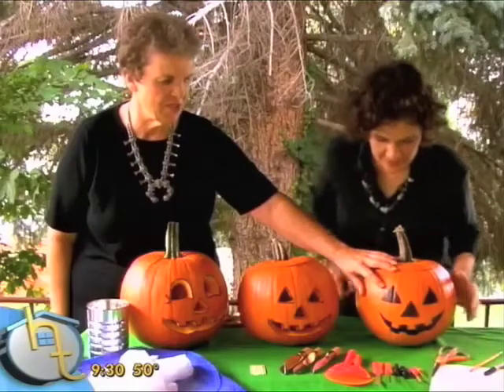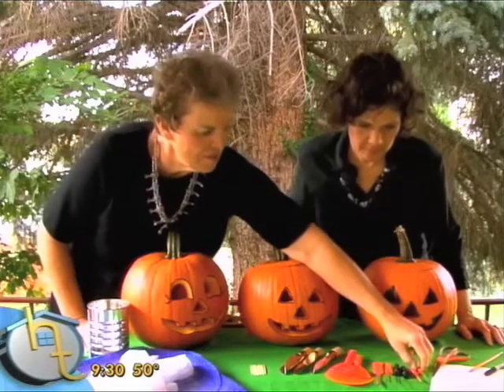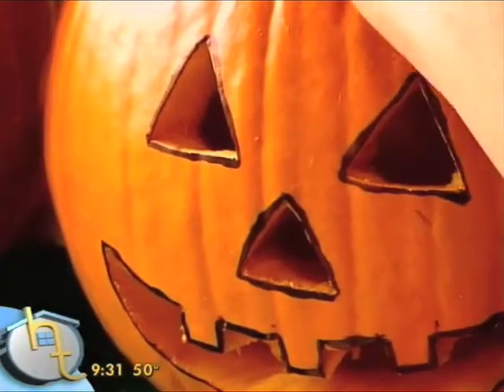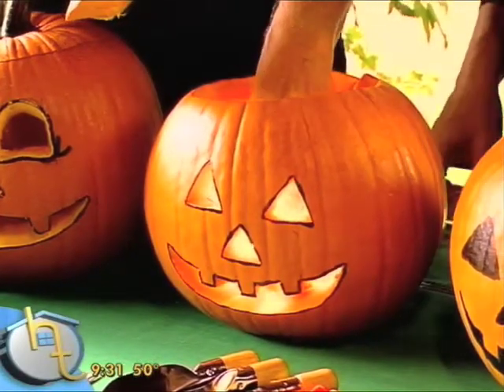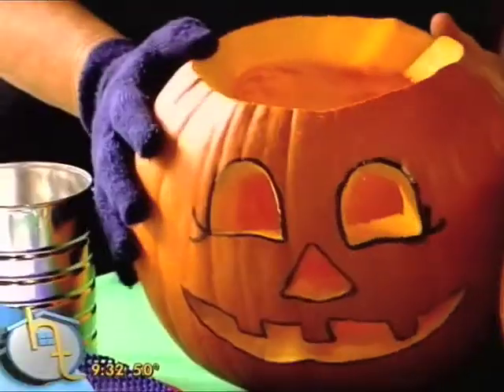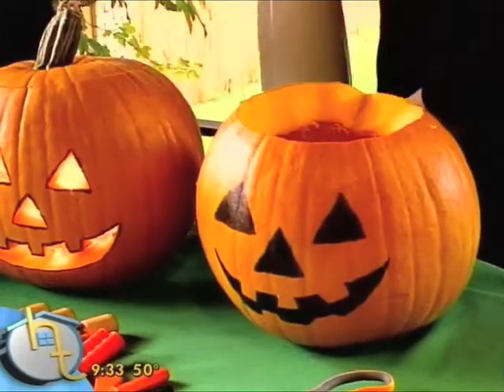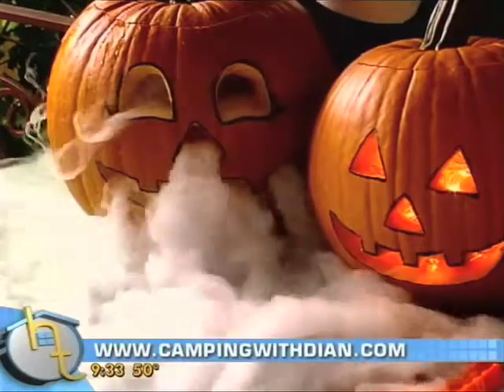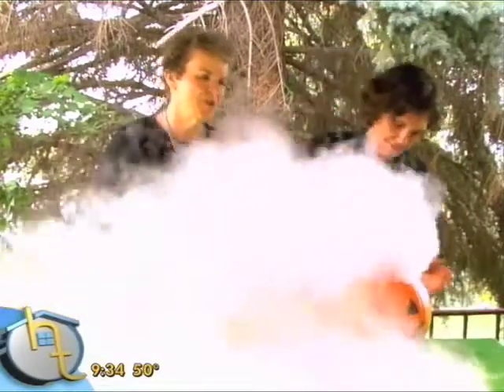Pumpkin Carving with Dian Thomas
Dian Thomas' friendliness and creativity never end. Here are some ideas for creating memories with pumpkin carving.